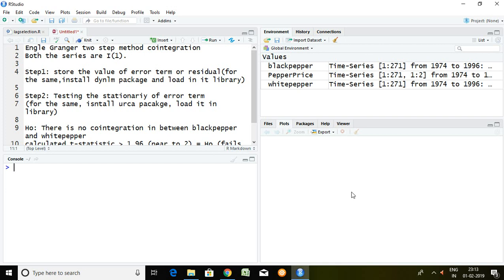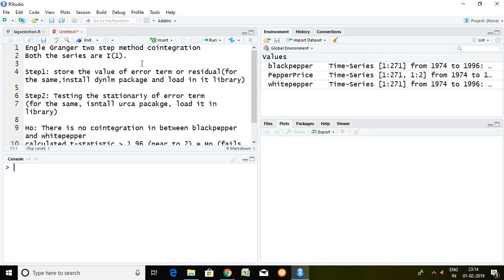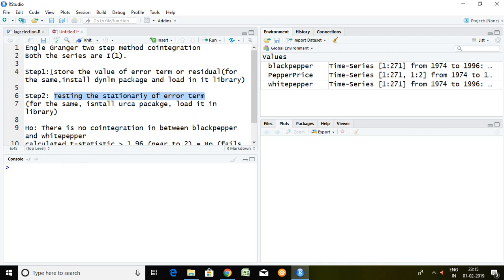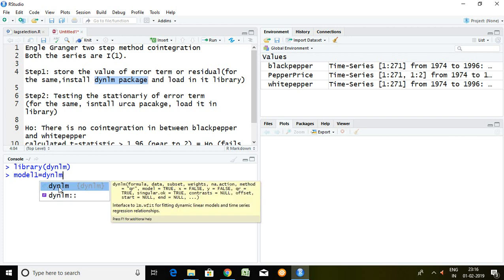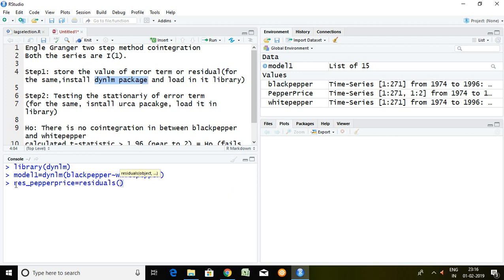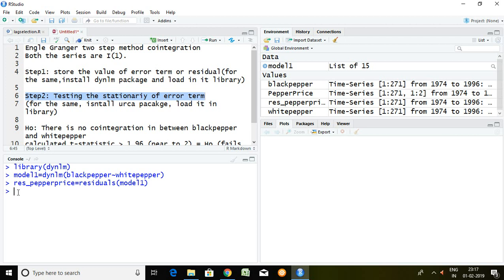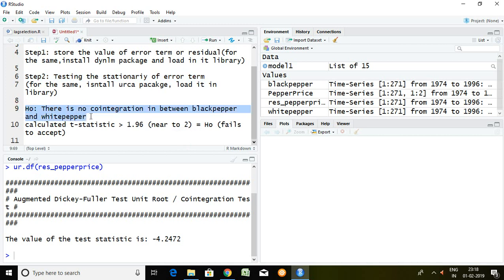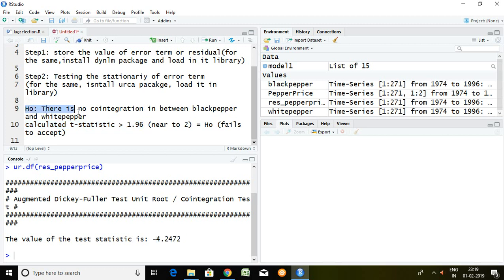13.3: Engle Granger Cointegration using dynlm in RStudio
This video helps to learn Enger Granger Cointegration in RStudio.